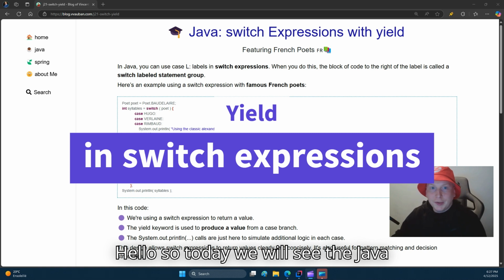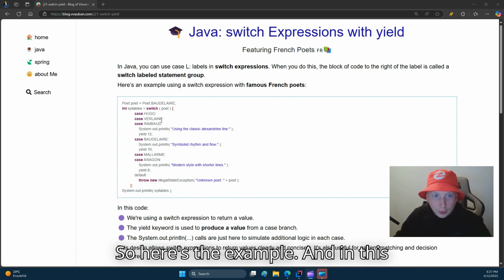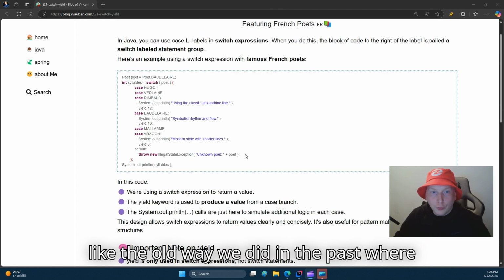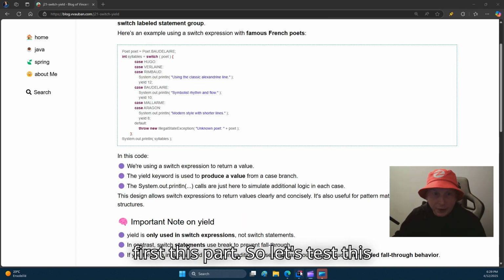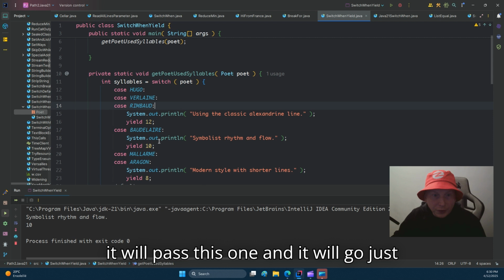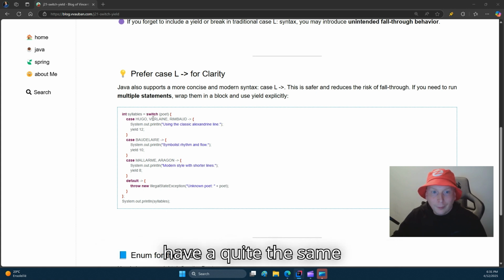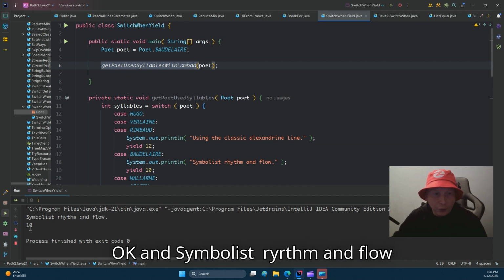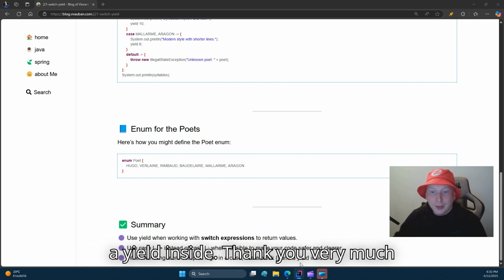☕🫷 Java 21 Switch Yield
🎬 Mastering Java Switch Expressions with Yield — Featuring Famous French Poets 🇫🇷

In this video, we dive into Java's modern switch expressions and the powerful yield statement — all explained with a poetic twist! 🧑‍💻✨

Instead of using the classic "days of the week" example, we explore how switch can elegantly handle famous French poets like Victor Hugo, Baudelaire, Rimbaud, and more, while demonstrating how to return values cleanly and safely from each case using the arrow operator syntax.

📌 What You'll Learn:
🟣 The difference between switch statements and switch expressions
🟣 How and when to use the yield keyword
🟣 Why case L with arrow operator is safer and preferred over case L:
🟣 How to structure complex logic inside a case block
🟣 A creative example using poetry to keep things fun and memorable

💻 Sample Enum & Code Covered:

🔥 Whether you're preparing for Java certification, improving your code quality, or just love seeing clean, expressive Java in action — this video is for you!

👇 Drop a comment to let us know your favorite French poet — or suggest what real-world themes you'd like us to use in the next lesson!